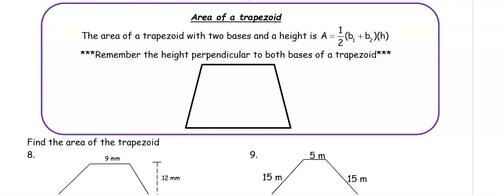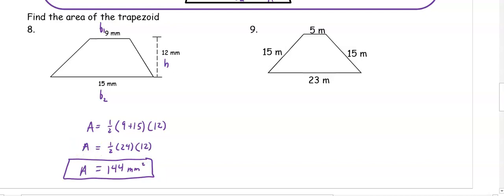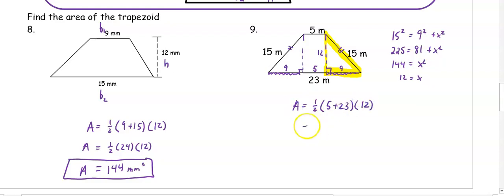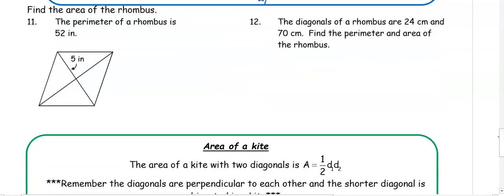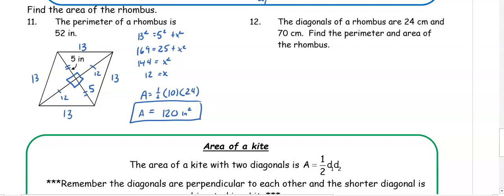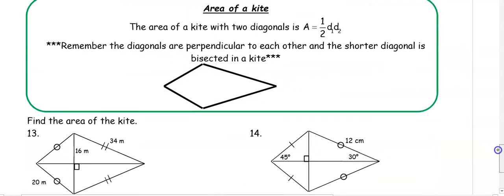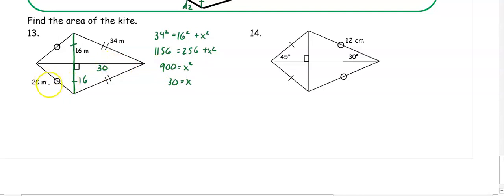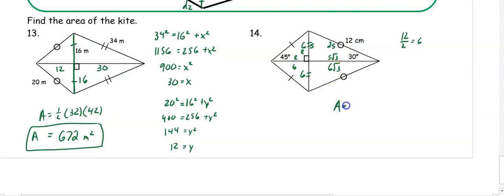U12D1 Part 2- trapezoid, rhombus, kite